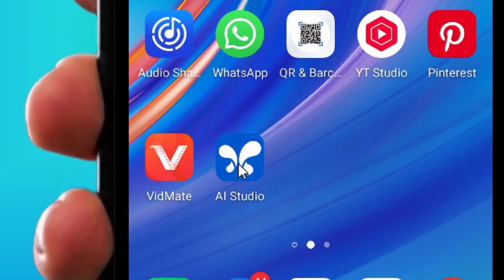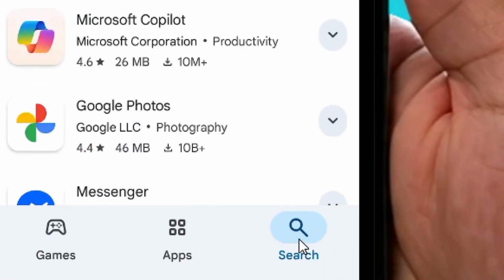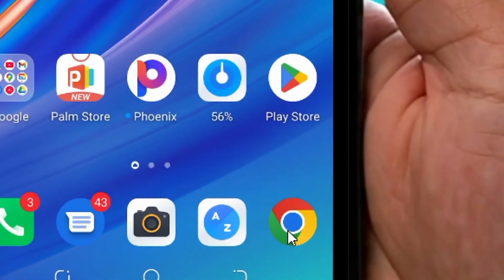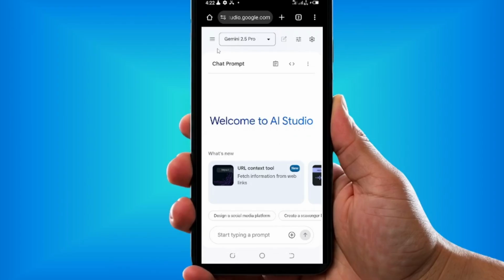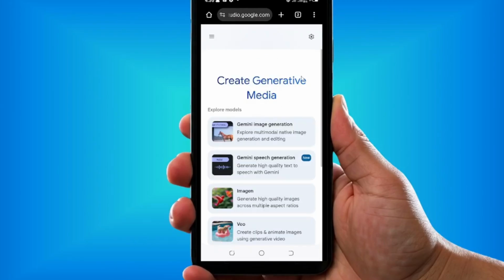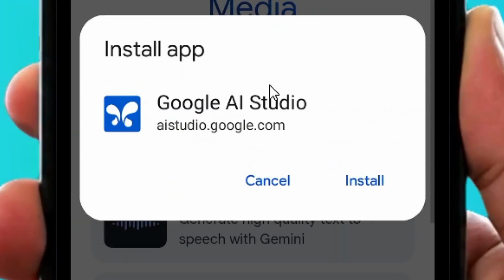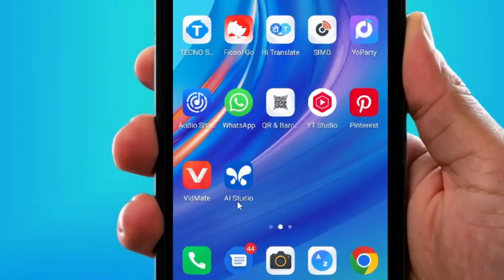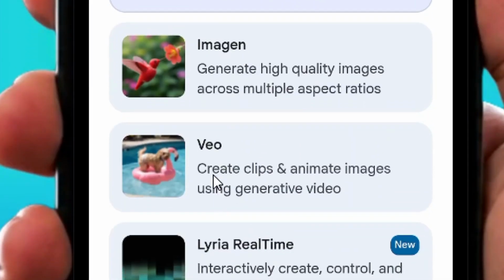Google ai studio app (Mobile Version)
Google ai studio app for mobile a step by step guide on how to use it on your smart phone.

This video shows you a full guide on how to get the google studio ai mobile version right on android phone or iphone without any difficulty.

DIDCLAIMER
This is to educate you on the above stated video title in this video description. Learning do not end with this video and you are therefore encouraged to do your own further research before taking any other financial decision.